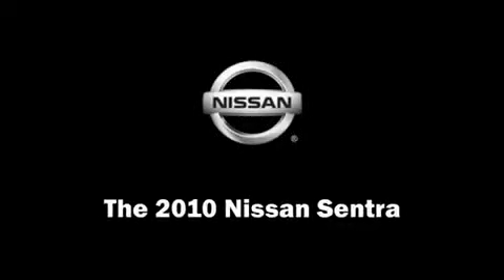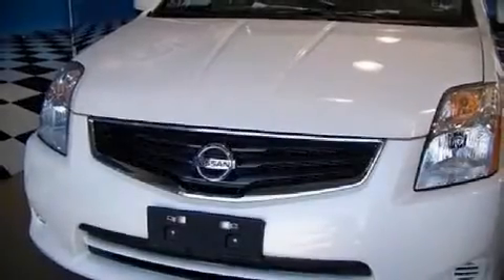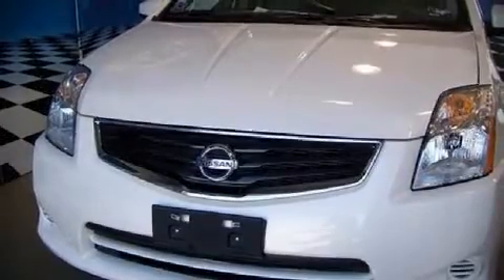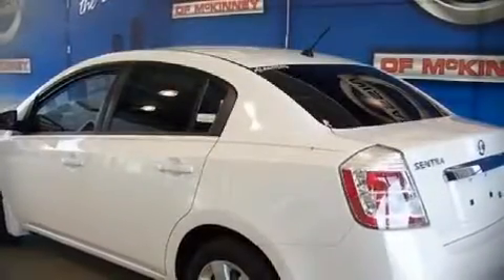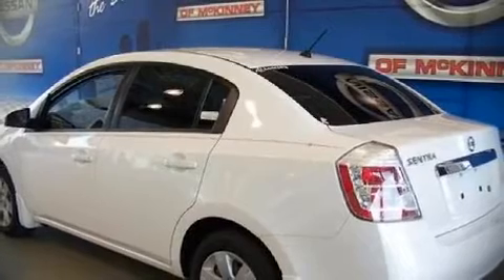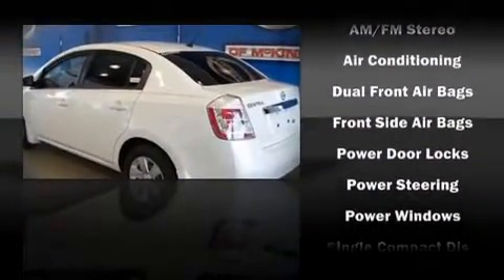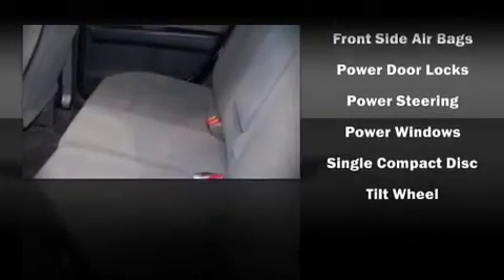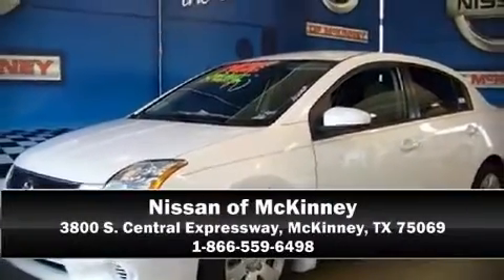2010 Nissan Sentra 2.0 Sedan in McKinney, TX 75069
3800 S. Central Expressway

The 2010 Nissan Sentra. This 4 door, 5 passenger sedan will allow you to take command of the road with confidence It features an automatic transmission, front-wheel drive, and a 2 liter 4 cylinder engine. The following features are included: front bucket seats, a split folding rear seat, air conditioning, tilt steering wheel, and power windows. Audio features include a CD player with AM/FM radio, and 4 speakers, providing excellent sound throughout the cabin. In the event of a rollover collision, side curtain airbags provide additional protection for outboard seated passengers. We'd love to show you this vehicle in person.